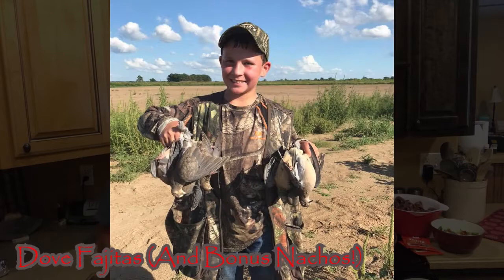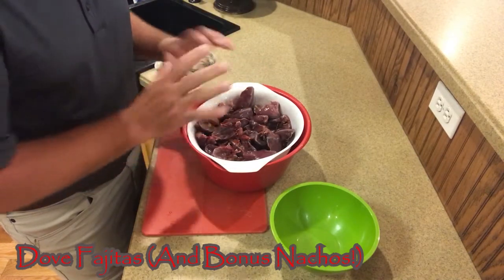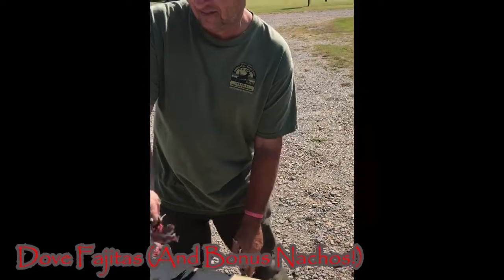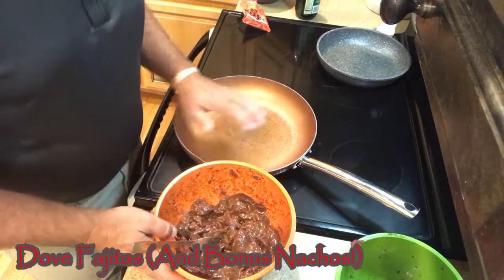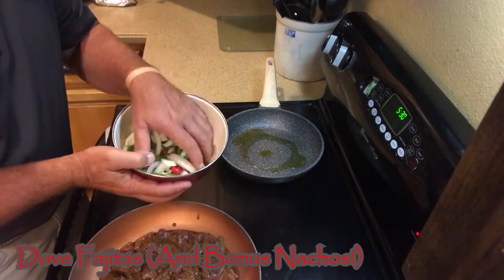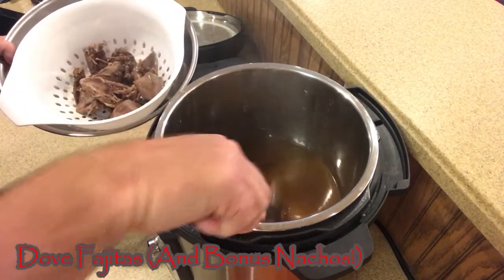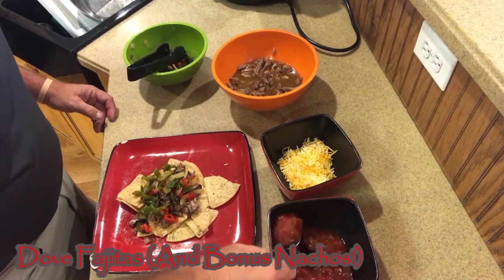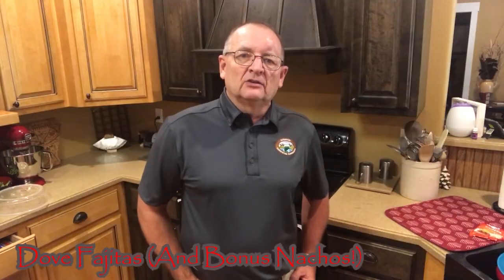Dove Fajitas and Nachos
Join Chuck Long, AGFC educator, and cook up some Dove Fajitas and nachos.  He will give you some tips to clean your kill and preparing dove to cook.  Along with cooking in a traditional skillet, he also uses an instapot.